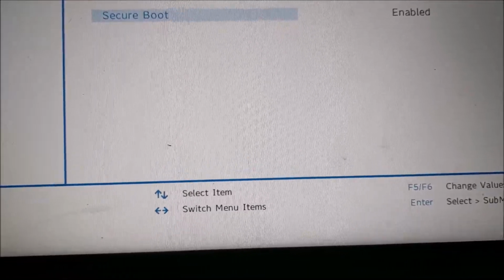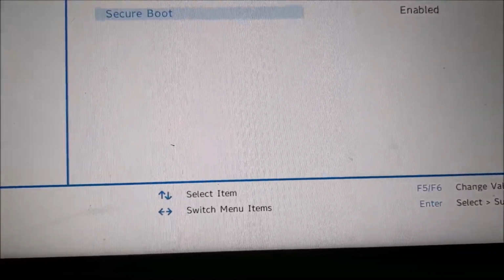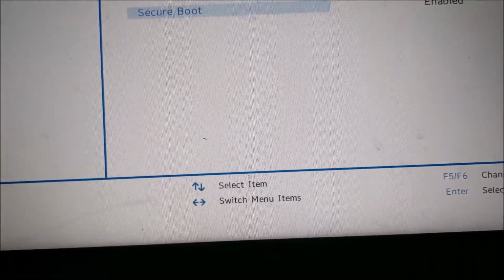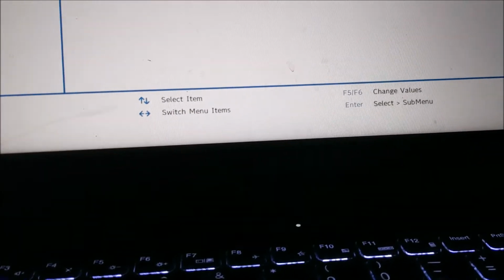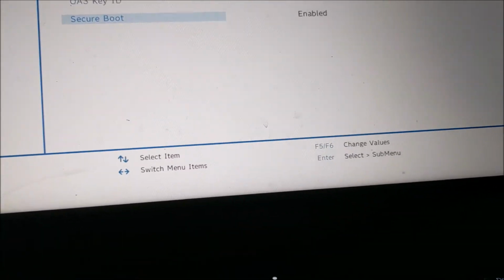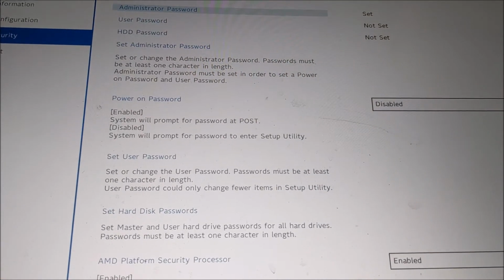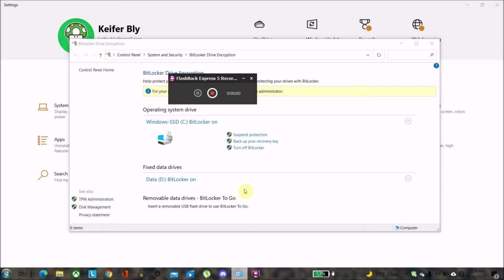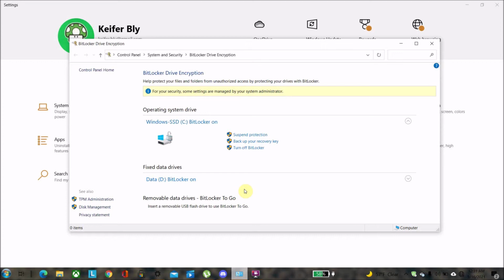How To Protect Your Computer From Being Physically Broken Into BIOS Password, Disk Encryption